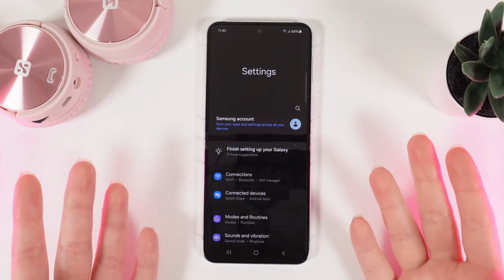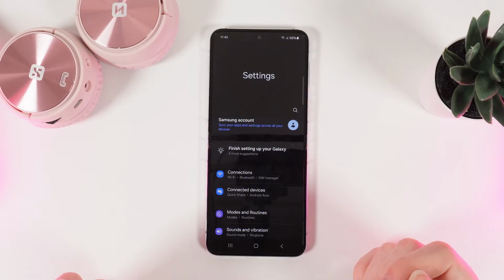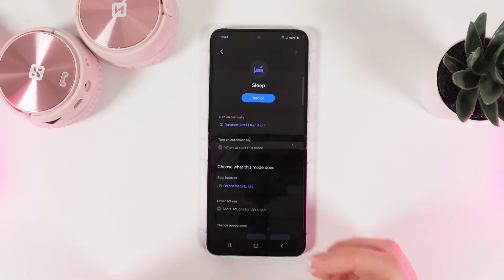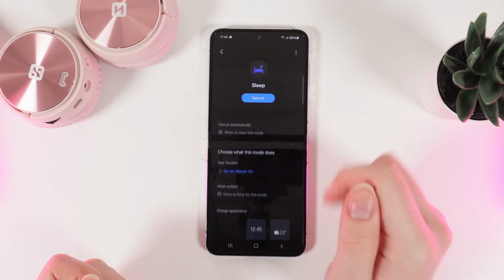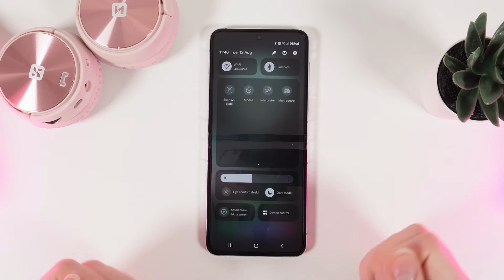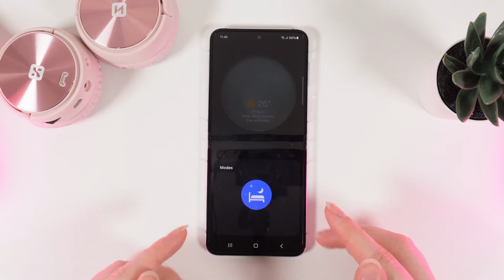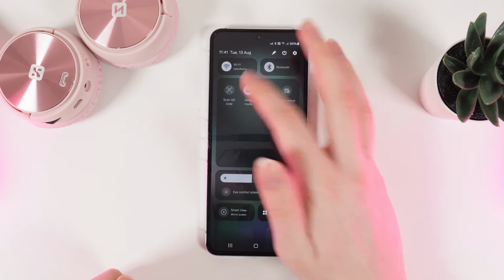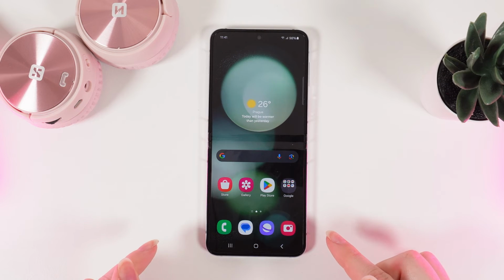How to Turn On/Off Sleep Mode on Your Samsung Galaxy Z Flip 5: A Simple Guide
Optimize your Samsung Galaxy Z Flip 5's battery life and prevent unwanted screen activations with sleep mode. This comprehensive tutorial provides detailed instructions on how to effortlessly turn sleep mode on and off. Discover the benefits of using sleep mode, including extending battery life, preventing accidental touches, and enhancing your overall user experience. Whether you're looking to conserve energy or simply avoid interruptions, sleep mode is a valuable tool for maximizing your Z Flip 5's performance.